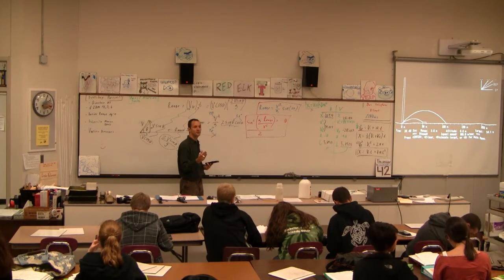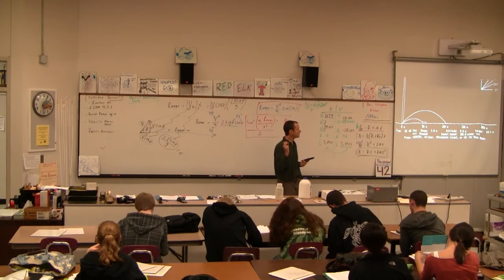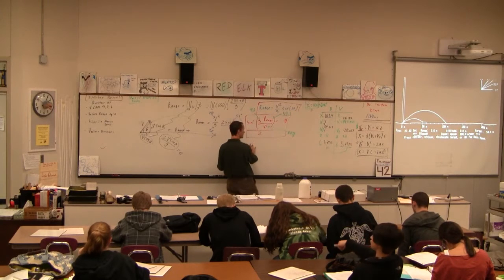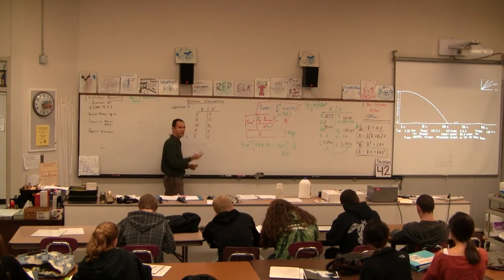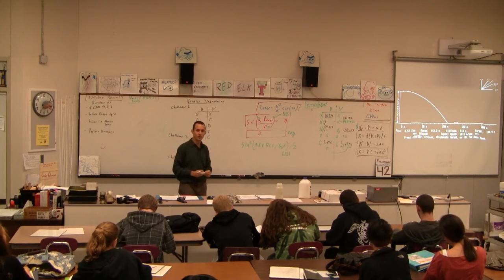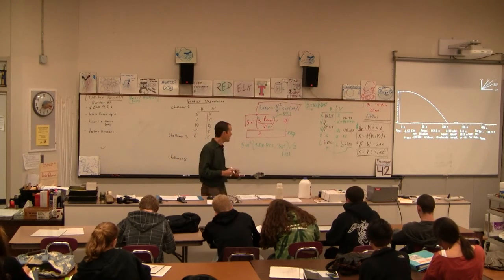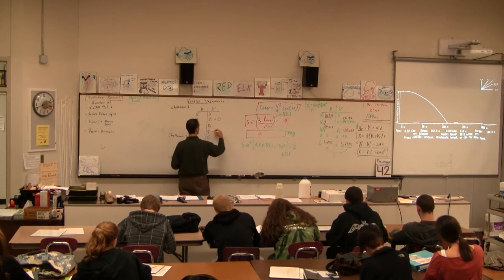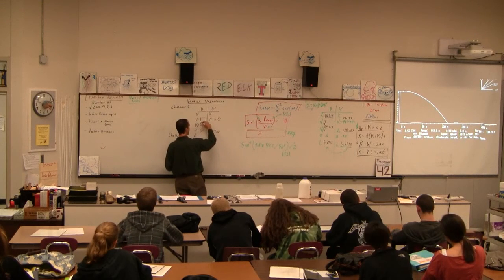G 03-06-01 Range Equation and Vernier Lab(3/4)